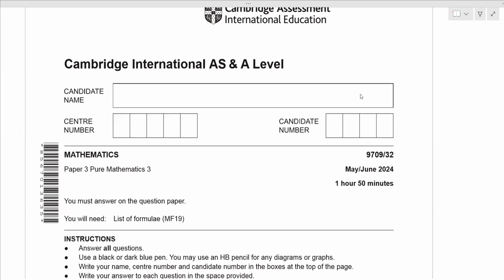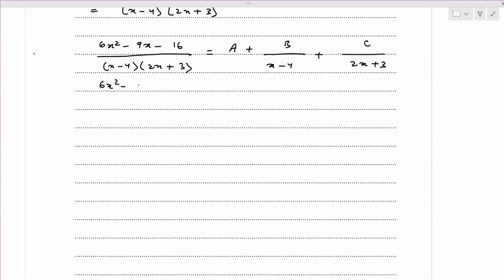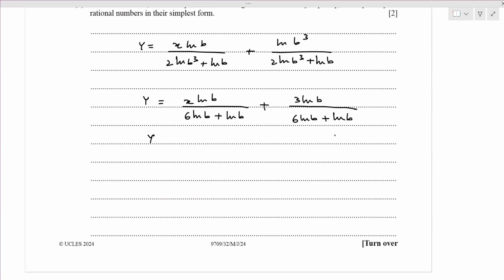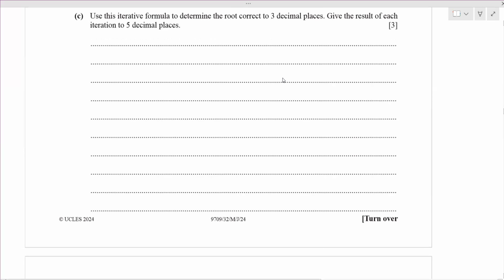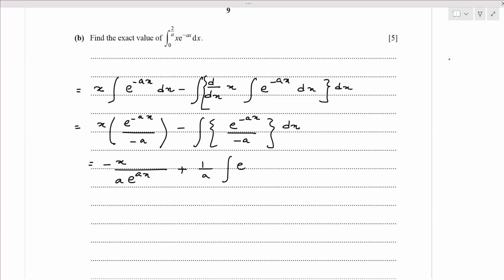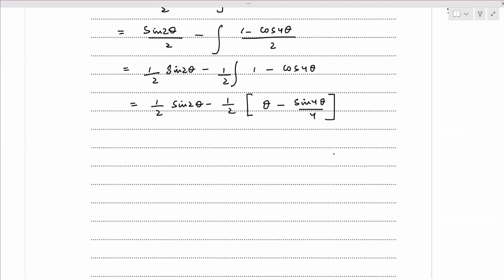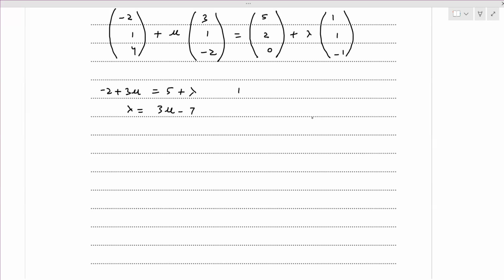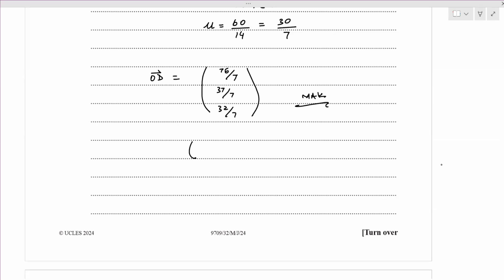9709 32 s 25 Part 1